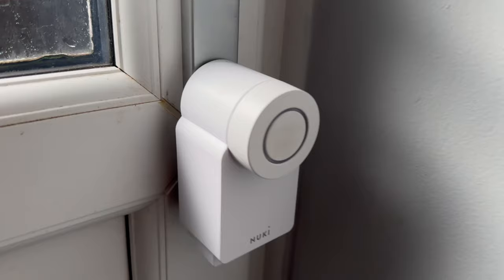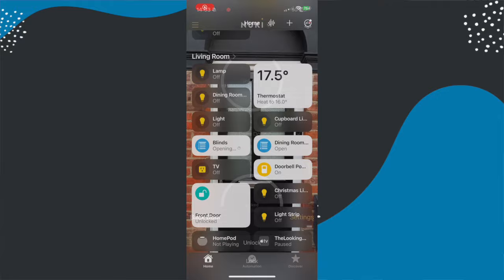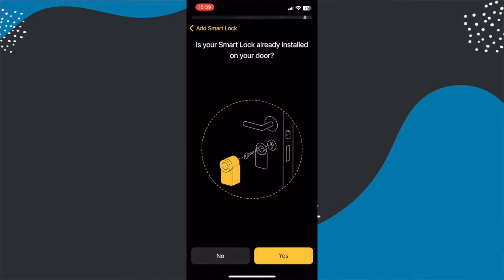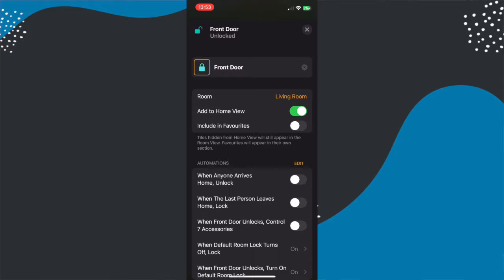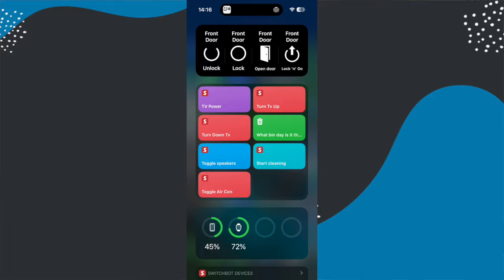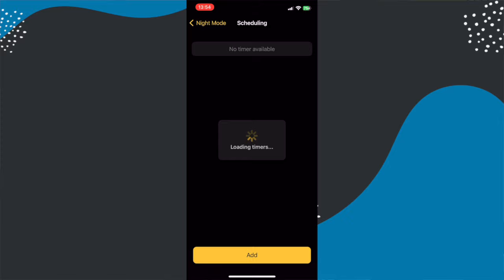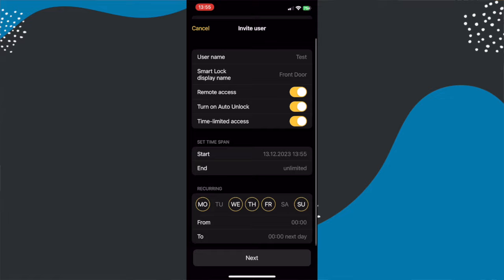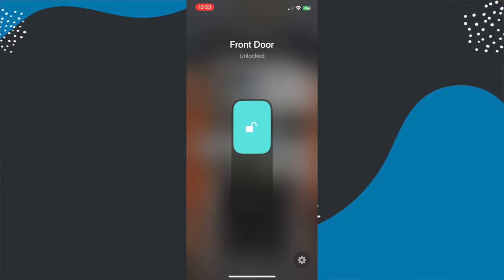Nuki 4 - Matter over Thread Compatible Smart Lock Review (Apple Home Compatible Lock)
Thumbturn Lock I use
Nuki Thumbturn Adapters (amazon)

With Matter over Thread and the option of Remote access via Matter the 4th Generation of Nuki Smart Lock as an affordable, retrofit smart lock compatible with a huge range of front doors including UK lift-to-lock multipoint doors and those requiring an extra key turn from the outside even when the door is unlocked.

In this review I share my opinion of using this smart lock for a few months including the in-app purchase for Remote access using Matter over Thread.

Follow Me On:

Found this helpful?